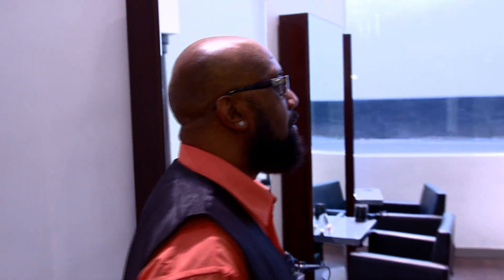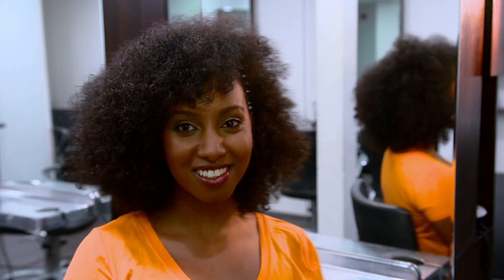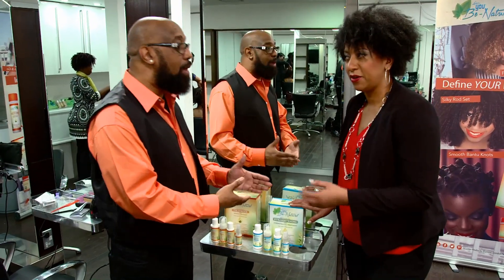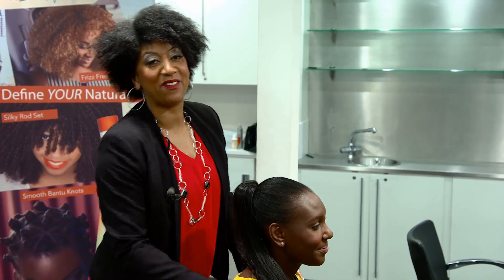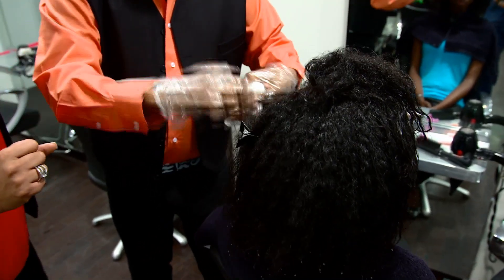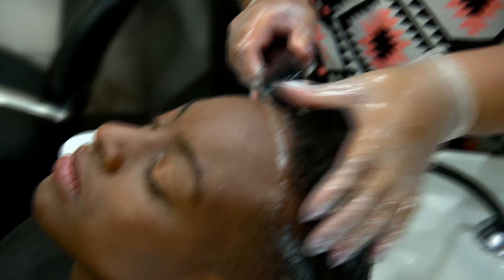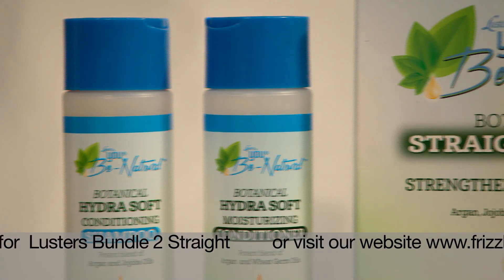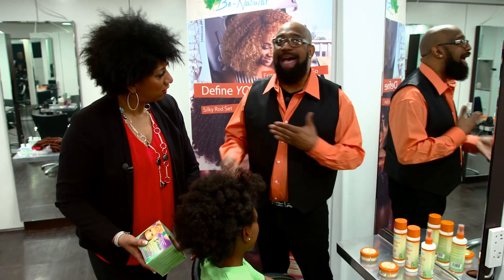Luster You Be Natural Products